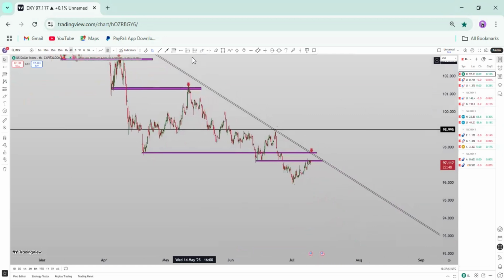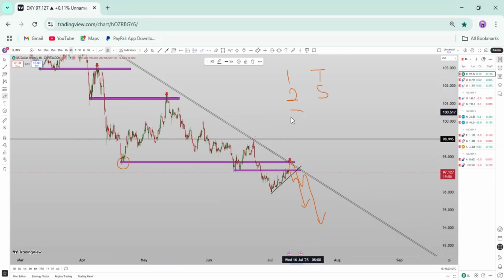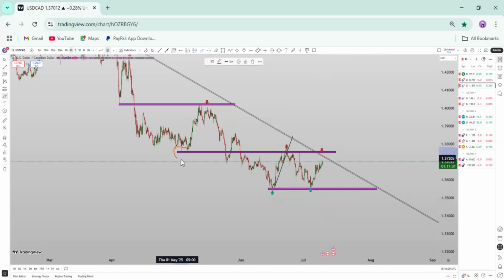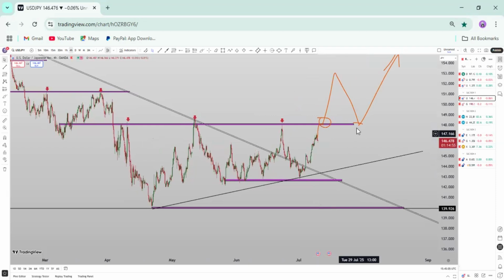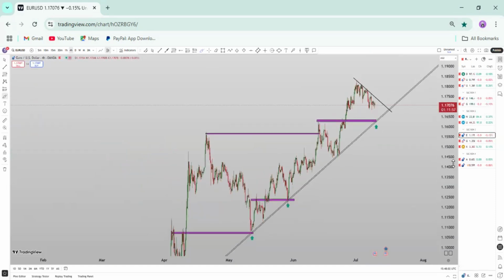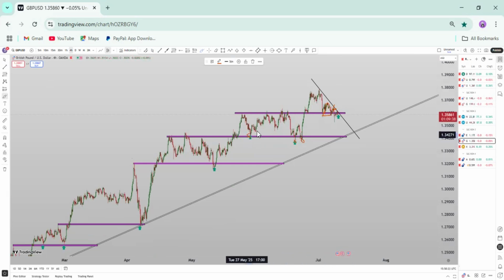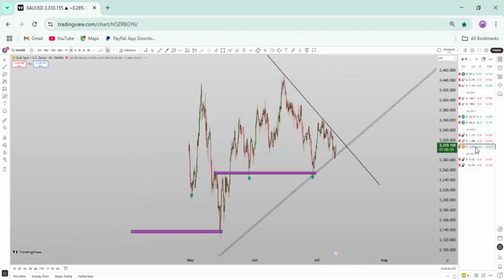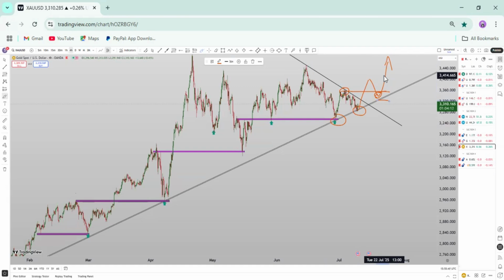WEEKLY FOREX BREAKDOWN ON GOLD AND CURRENCY PAIRS.[Traders update vol 23].